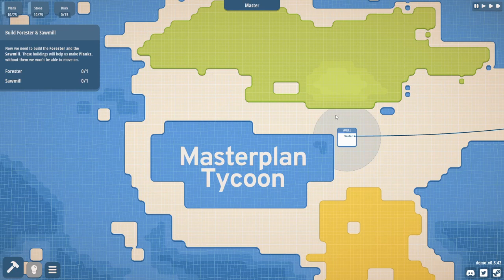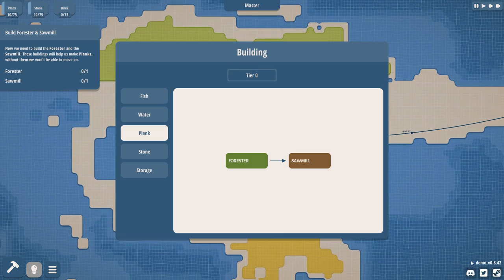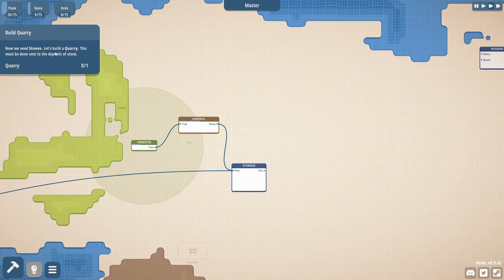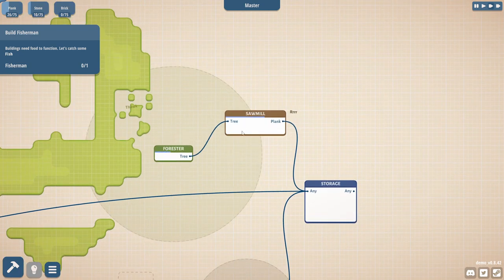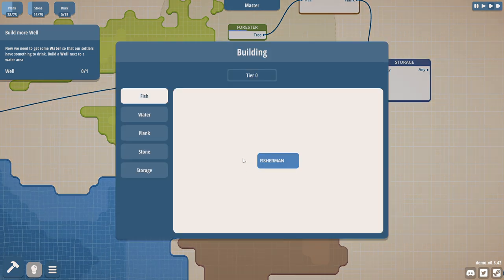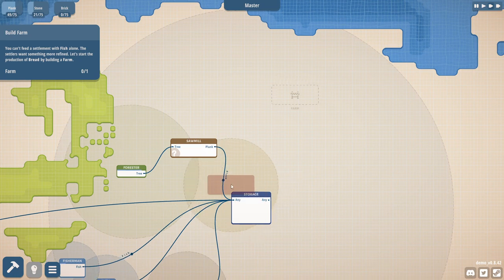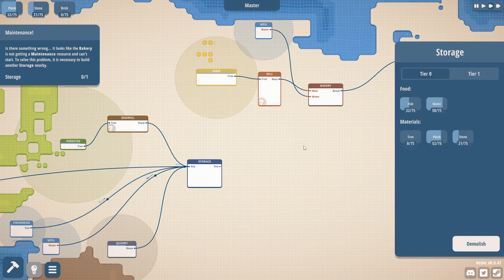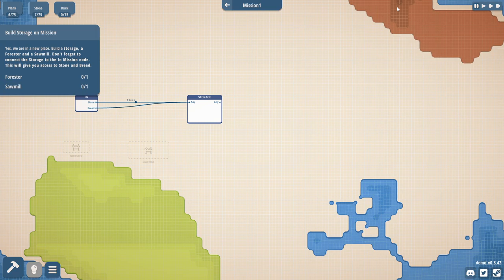Masterplan Tycoon - Mastering Supply and Demand! I First Look - Part1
Masterplan Tycoon is a minimalistic resource management sim. Everything in the game is simple and consistent. The nodes are buildings. The pins are contact points between them. The links are roads between buildings.

You need to connect everything correctly to deliver products to the intended destination. Masterplan Tycoon schematically depicts all the elements, which means you will be focused on managing the flow of resources, with nothing to distract you from this exciting process.

The game doesn't penalize you. Mistakes don't lead to losses. The process of immersion and learning is easy and relaxed. The game is intuitive from the very beginning, preparing the player for development and more difficult challenges.

Build a quarry next to the mountain, build a storage facility and create a link between them. Easy enough, right? Well, now you are ready. It's time to expand your production chains to a new areas!

Discover the minimalistic world of resource management. Take time to think about how to build chains properly. Find new resources. Change your decisions, rinse and repeat. Master the game mechanics, which at first glance might look easy.